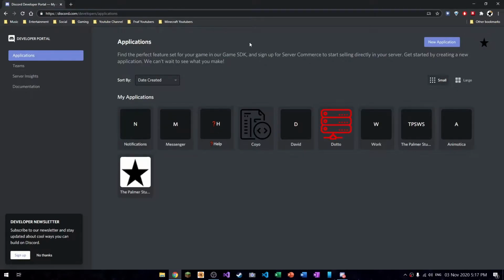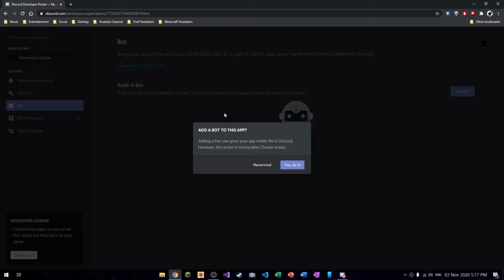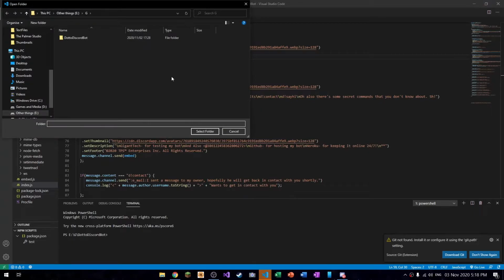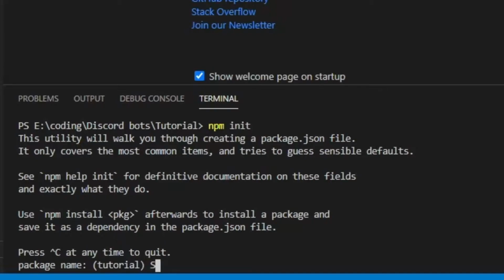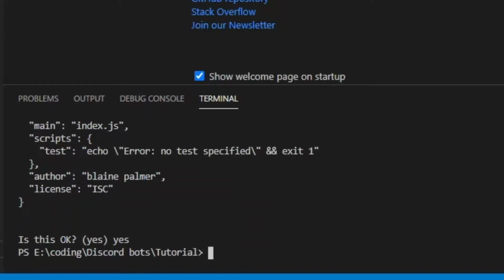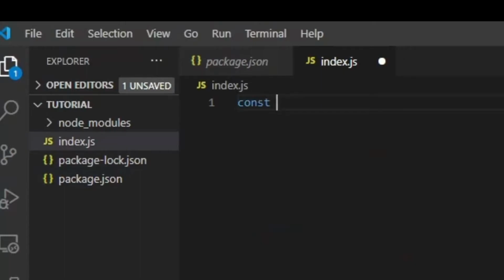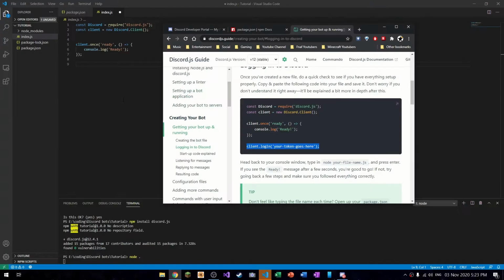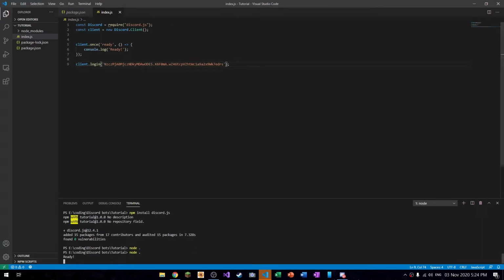How to Make A Basic Discord Bot!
In this video, I will be teaching you how to make a basic discord bot!

▶Play Minecraft With Me:mc.thepalmerstudio.net:25602